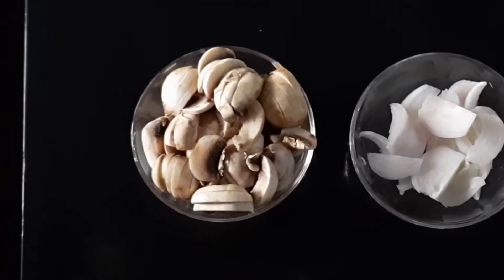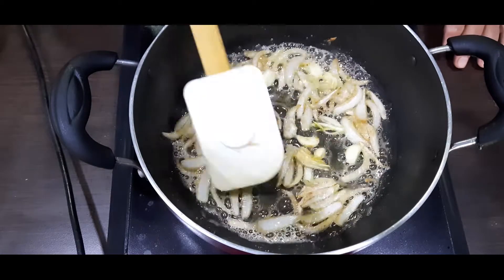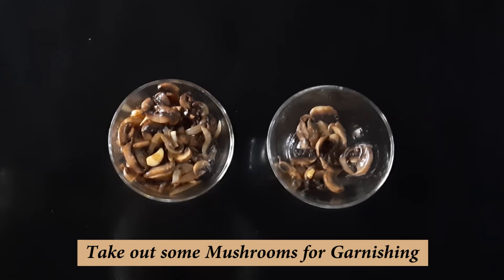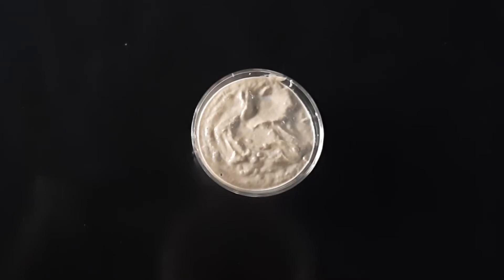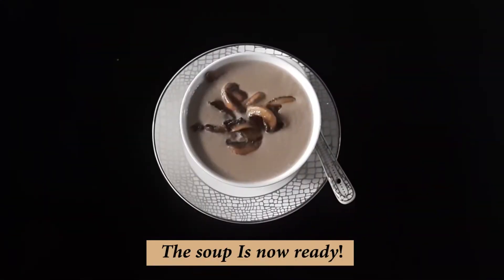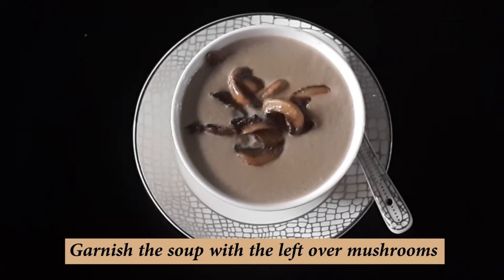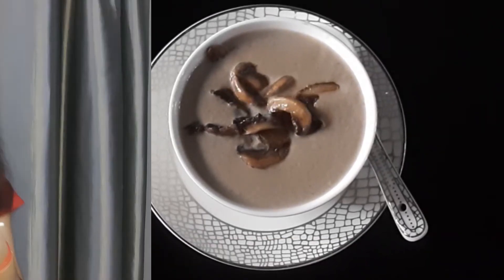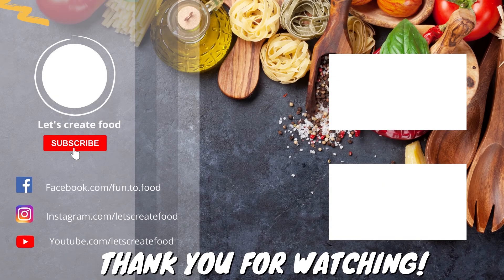Mushroom Soup | How to make easy mushroom soup recipe | Lets Create Food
In this video we will see step by step how to make Mushroom soup

Do try my step by step recipe for making
   Try making it the way I have made it and let me know your experience in the comments below.

Best Combination with  any type of dishes.